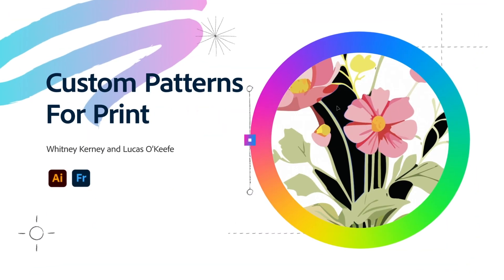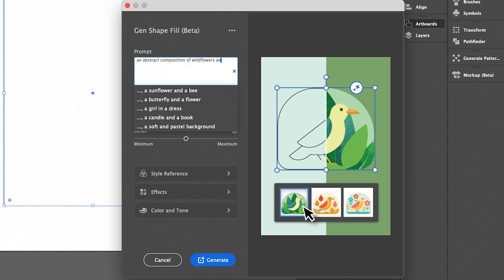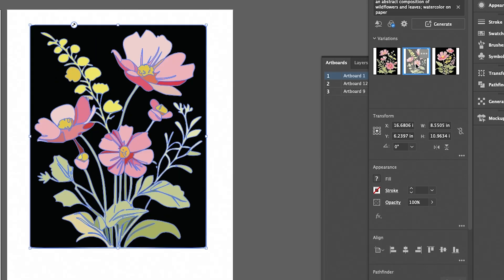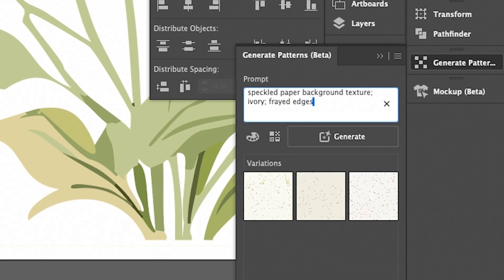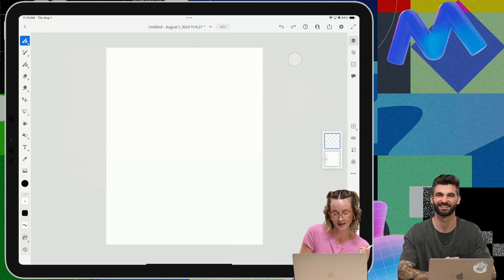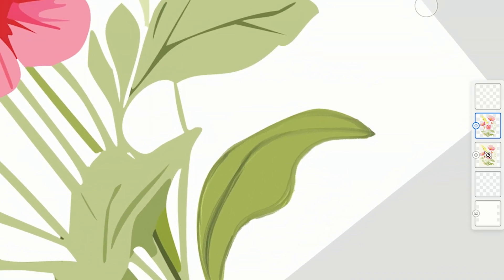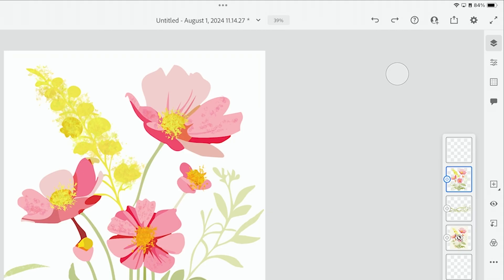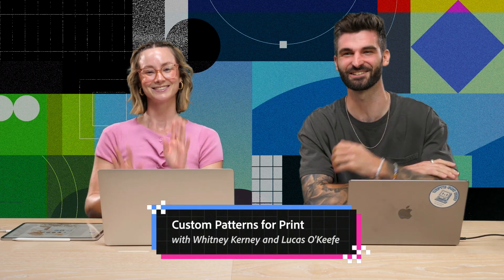How to Create Custom Patterns for A Print Poster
Custom Patterns for Print: Join Whitney Kerney to Expand your brand and create custom patterns in a flash. Then, use the Mockup tools in Adobe Illustrator to create detailed mockups for your online store, social media, and more!